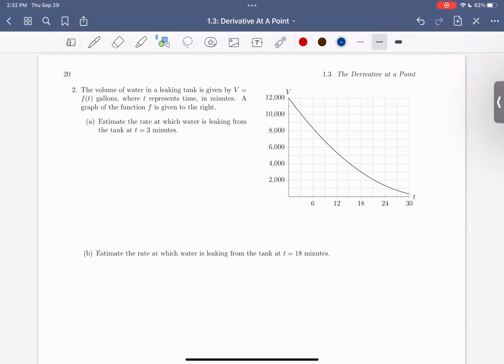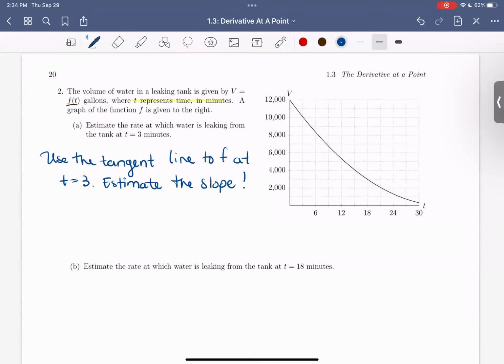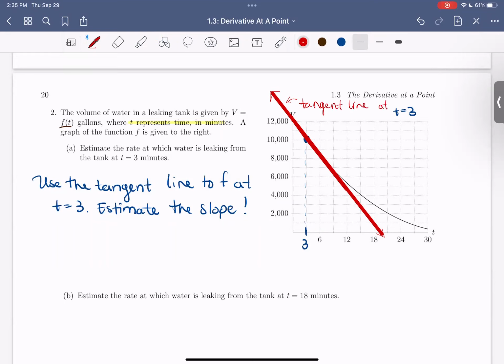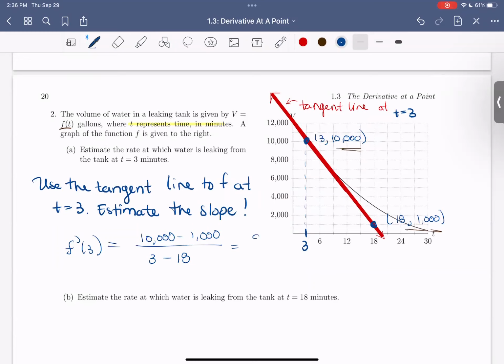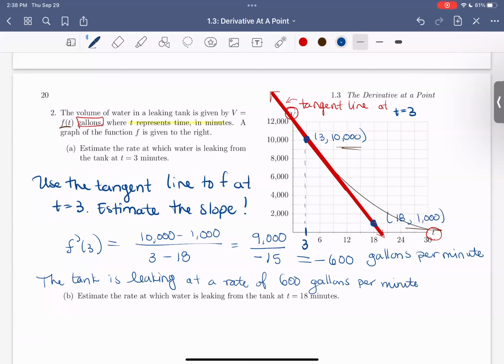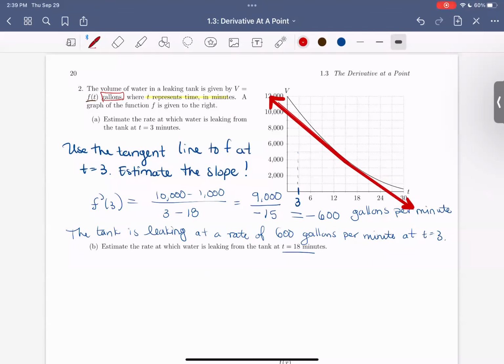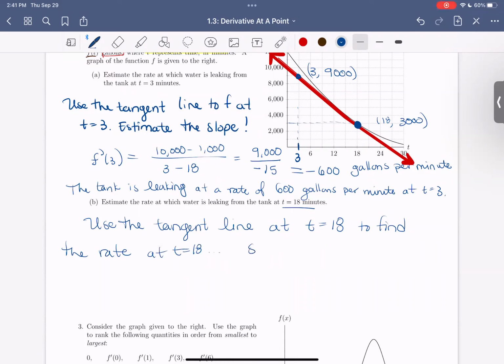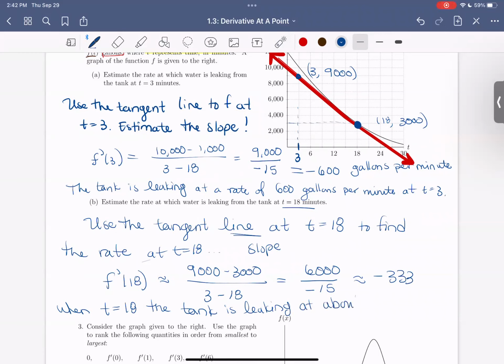1.3 : Derivative at a Point (Math 151) Part 3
In this video, we cover Exercise and Example 2 from 1.3. We compute the rate of change of the volume of water over time in a leaking tank.